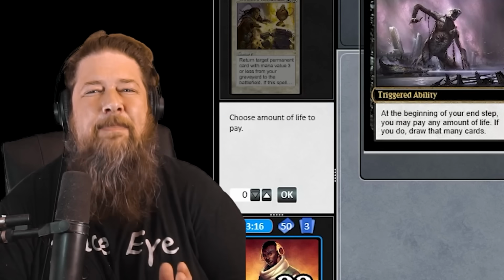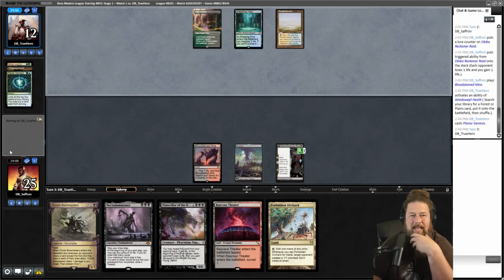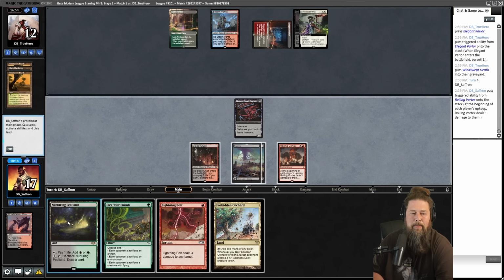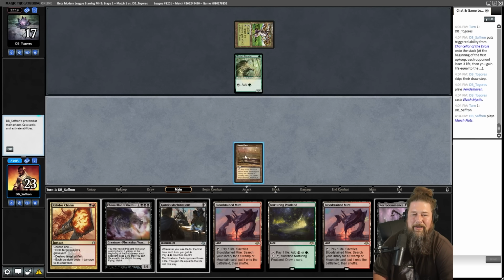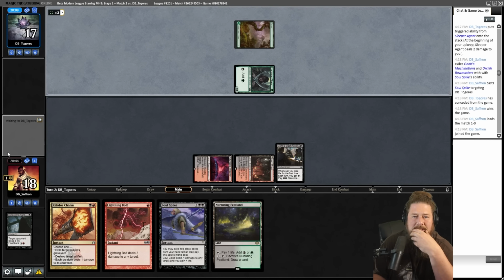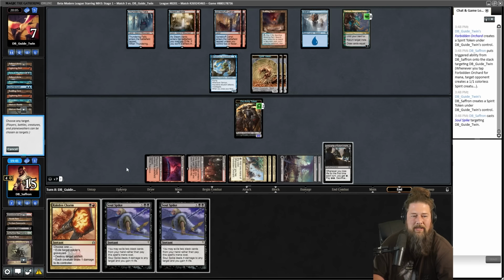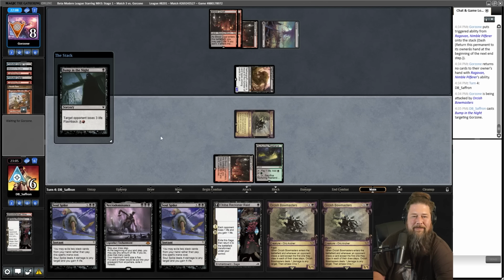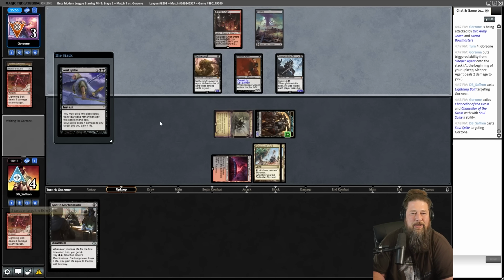Black Burn, but it Wins on Turn 3 with Necrodominance! | Against the Odds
Black Burn is back and better than ever thanks to Necrodominance's power to let the deck combo kill on turn three! What are the odds of winning with the deck? Let's find out!

0:00 Start
5:13 Games